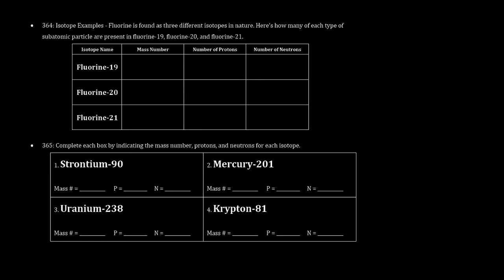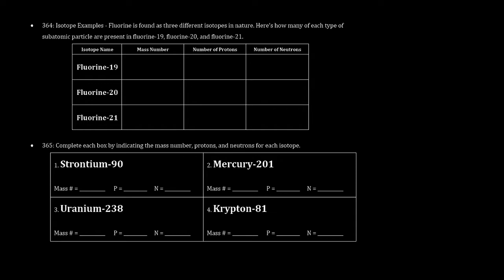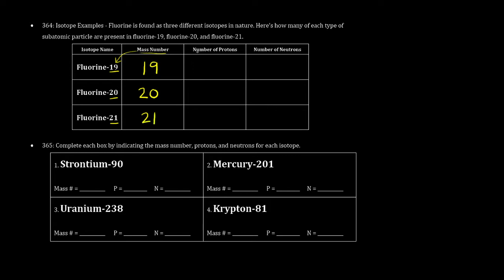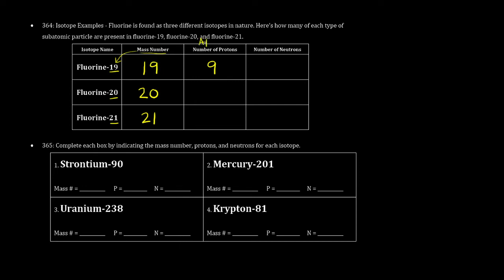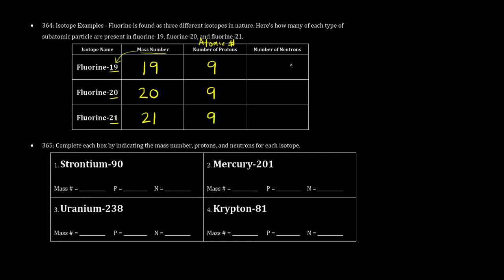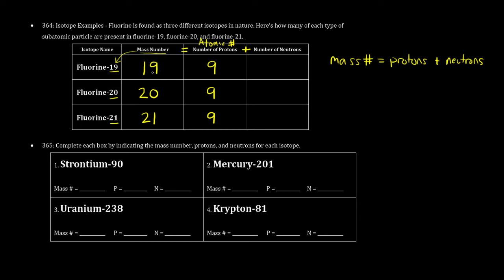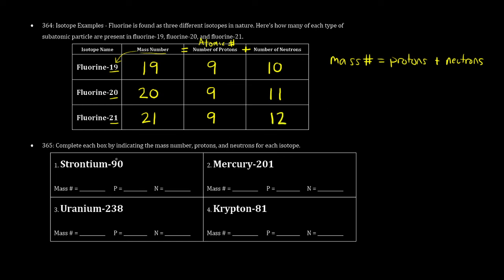Isotopes - Counting Protons & Neutrons (Chemistry Tutorials)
A quick video to review the process for counting protons and neutrons in isotopes.